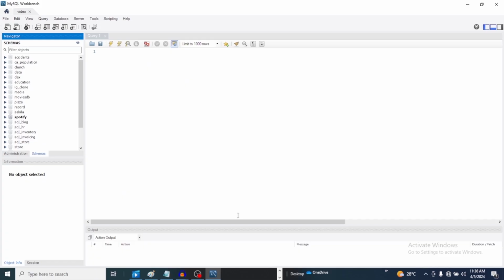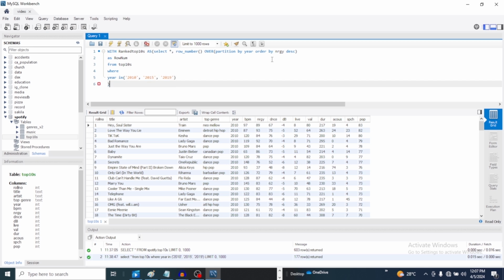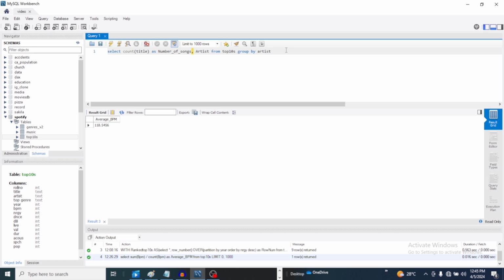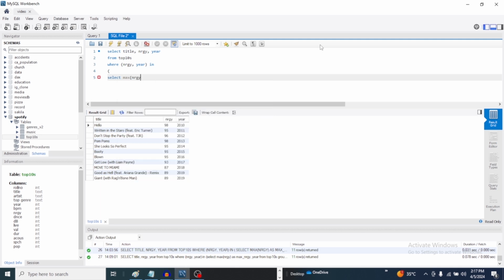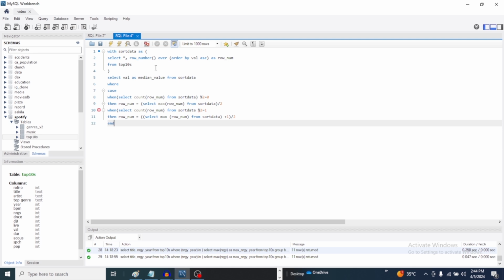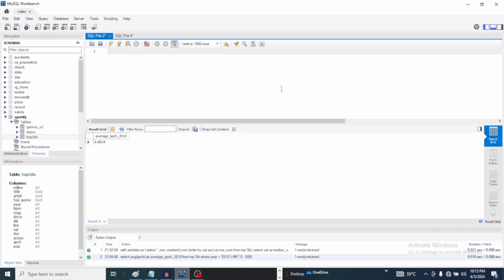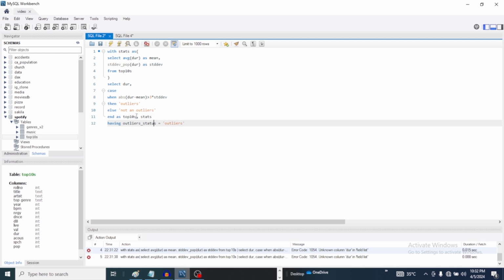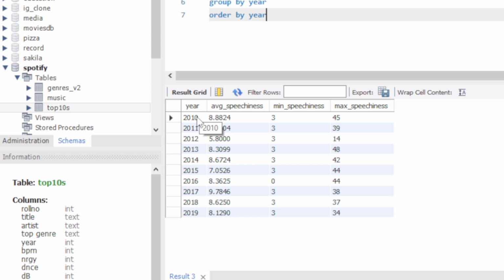Top 10 SQL Interview Questions And Answers | SQL Interview Training | SQL Tutorial | AB Data Analyst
In this video from AB Data Analyst, we present the Top SQL Interview Questions and Answers to help you prepare for your next SQL job interview. Whether you're a beginner or an experienced SQL professional, this comprehensive guide covers essential SQL concepts, commands, and queries that are frequently asked in SQL interviews. SQL (Structured Query Language) is a powerful tool for managing and manipulating databases, and mastering SQL is crucial for roles such as Database Administrator, Data Analyst, and SQL Developer. In this video, you'll learn how to answer SQL interview questions on topics such as SQL Basics, understanding databases, tables, and relationships; SQL Commands, including SELECT, INSERT, UPDATE, DELETE, and more; SQL Joins, like INNER JOIN, LEFT JOIN, RIGHT JOIN, and FULL JOIN; SQL Functions, with aggregate functions like COUNT, SUM, AVG, and more. Prepare effectively for your SQL interview with this video from AB Data Analyst,. Whether you're looking to ace your first SQL interview or brush up on your skills, this video is your go-to resource for SQL interview preparation.